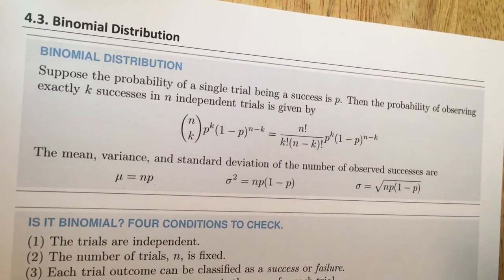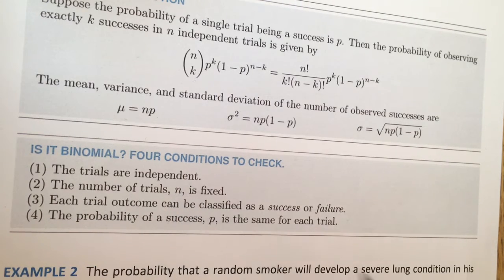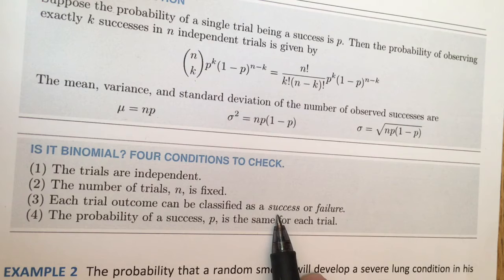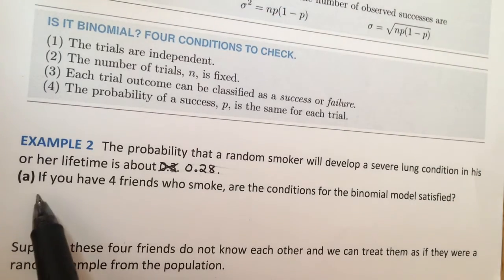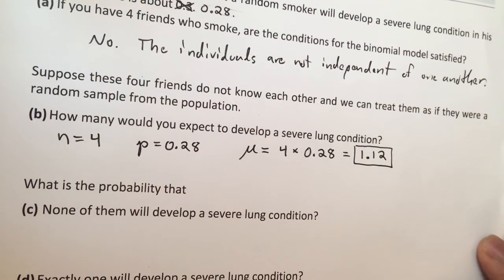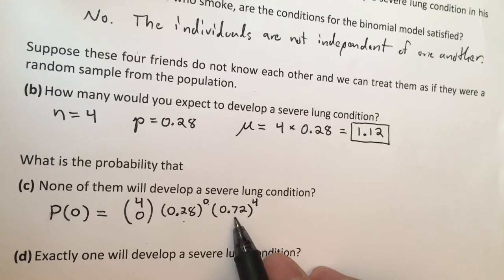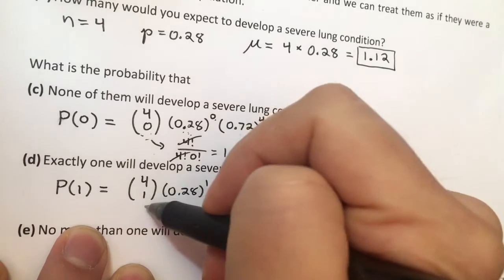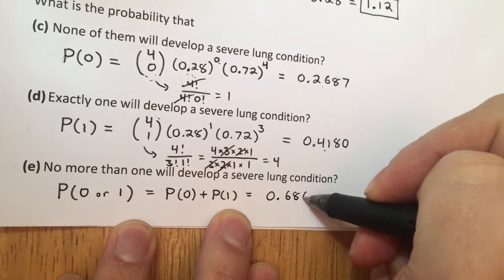Binomial Distribution (part 2)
When is the binomial distribution appropriate?  And computing binomial probabilities without a binomial distribution calculator.